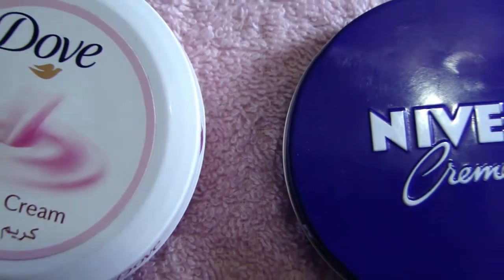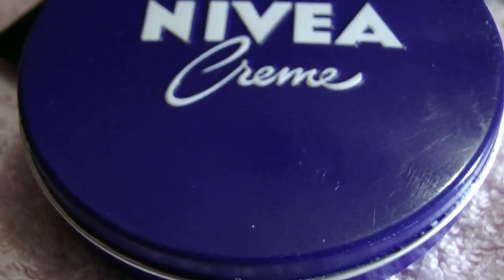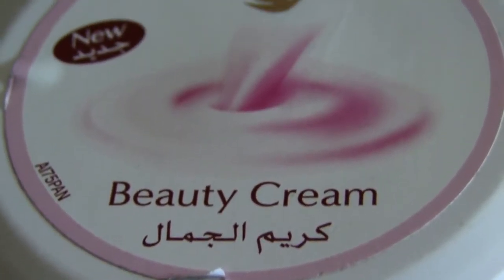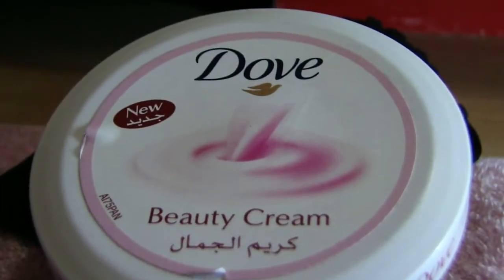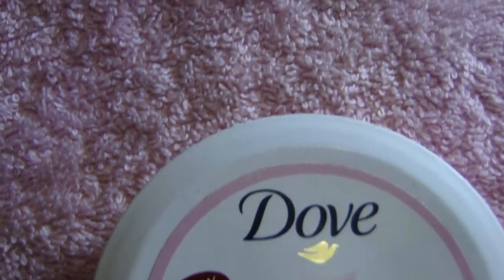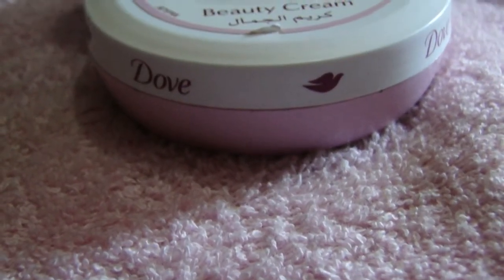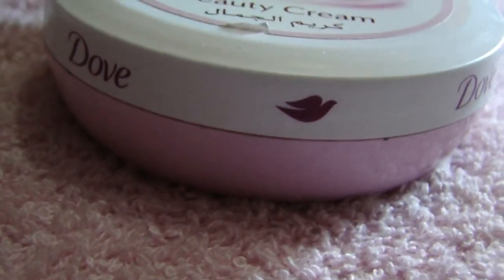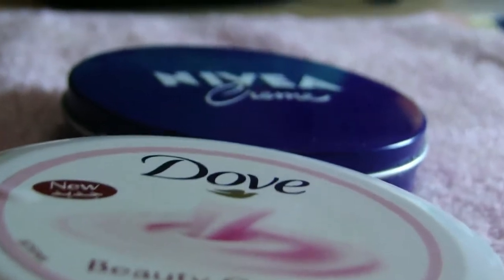Nivea cream vs Dove Beauty Creme Review - Glam & Swag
Here is the Official Glam & Swag Comparison  of Nivea cream vs Dove Beauty Creme
Hope you guys like the review.
Never Miss an Product review from Glam & swag.

Do Like our Facebook page for Latest Beauty Tips and Beauty Product Review.